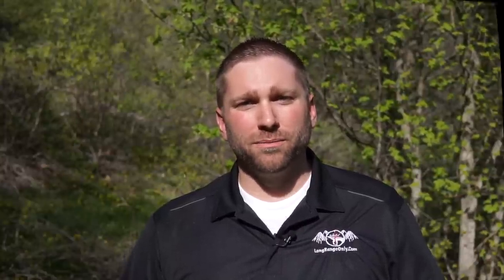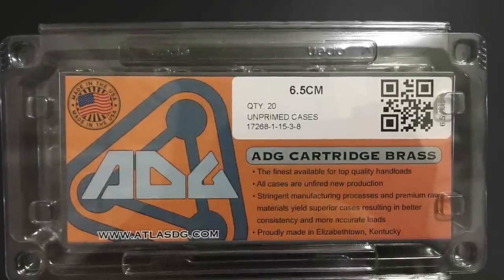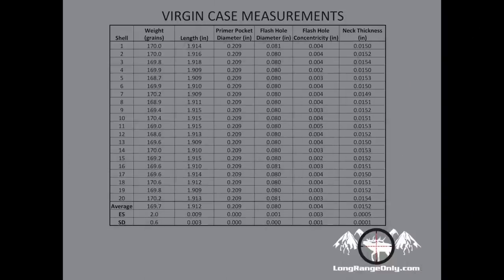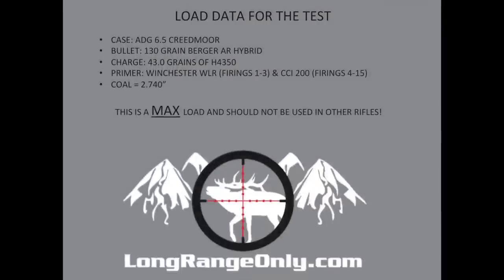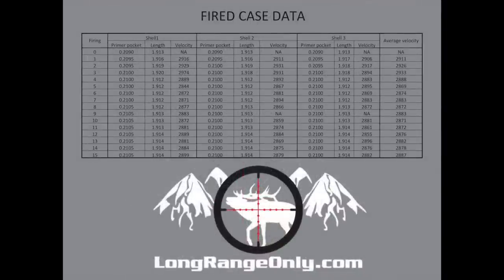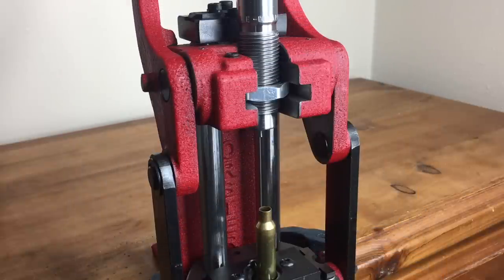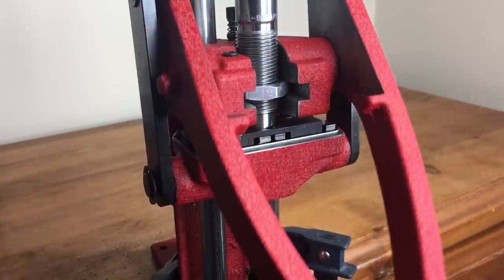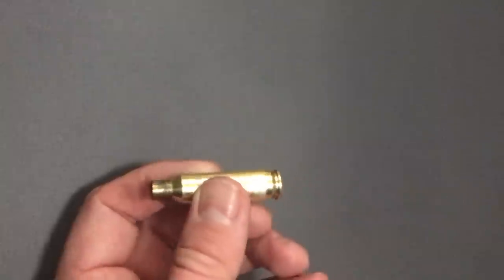ADG Cartridge Brass Test and Review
Here LRO Editor Justin Hyer does a full test and review of the ADG rifle brass. Justin used 6.5 Creedmoor for the test samples as he checks hardness, weight and dimension as well as a string of firings with max loads.  Follow this link to comment or ask questions.